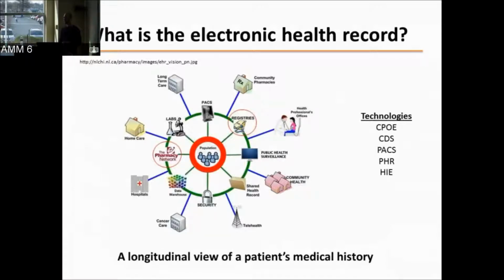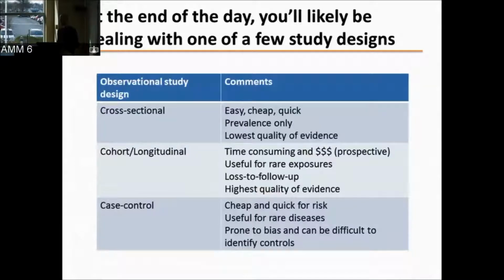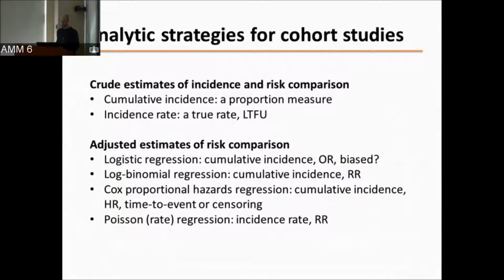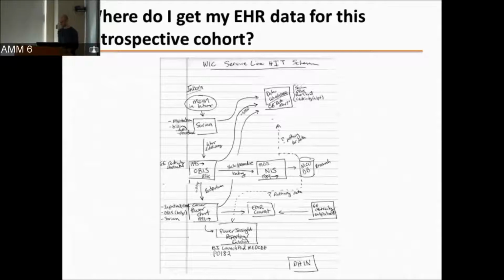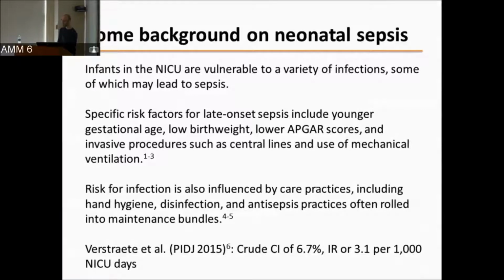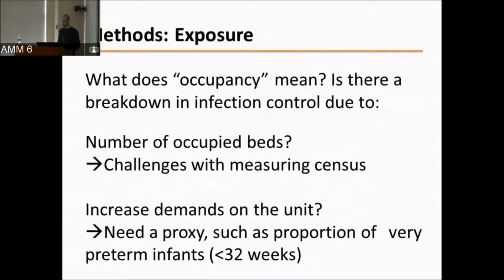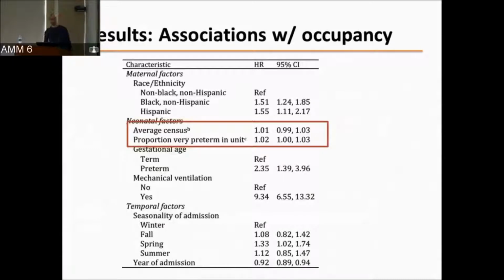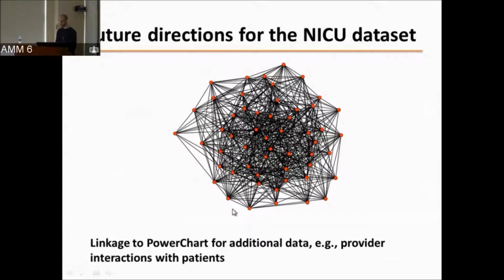Assembling and Analyzing Cohorts from Electronic Health Records: An Example from the NICU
Electronic health records (EHR) contain a wealth of information potentially useful for public health research, and can be used to assemble retrospective cohorts for epidemiological analyses. This presentation demonstrates the experience of the Neonatology Division of the Department of Pediatrics to create a research dataset from the neonatal intensive care unit (NICU) EHR.  We then examined yearly trends in the incidence of late onset sepsis, and its association with a high NICU census.

Neal D. Goldstein is a PhD-trained epidemiologist with academic and industry experience working with large data sources. His research spans several disciplines including vaccine-preventable infectious diseases, maternal and child health, and advanced epidemiological modeling. He also possesses a background in biomedical informatics with detailed knowledge of hardware and software in the healthcare domain. Most recently, he has focused on translational epidemiology, or moving from knowledge generation to application and advocacy.